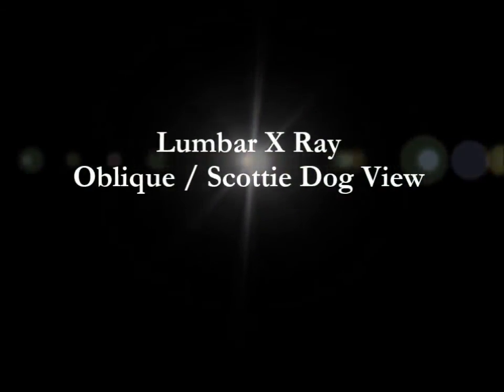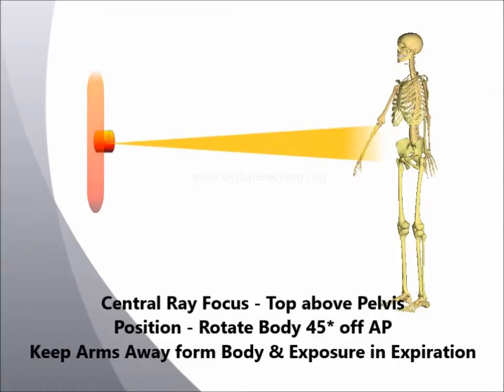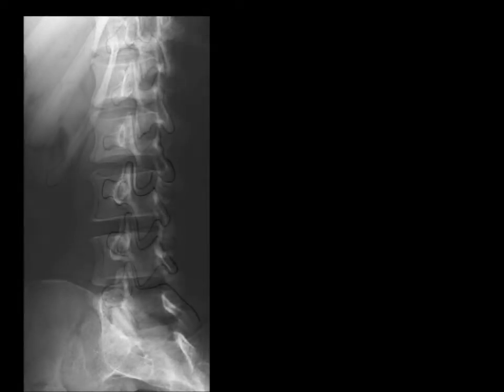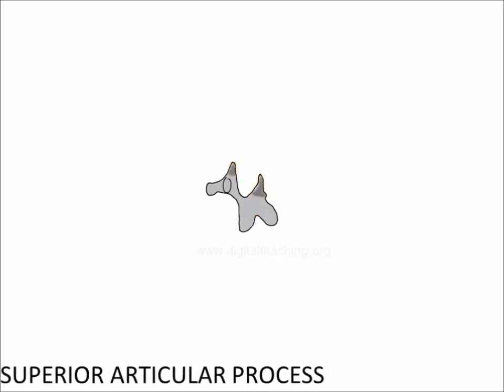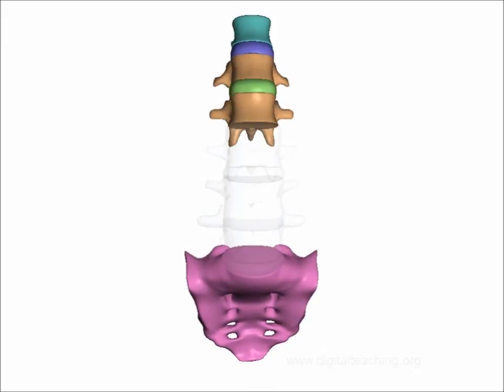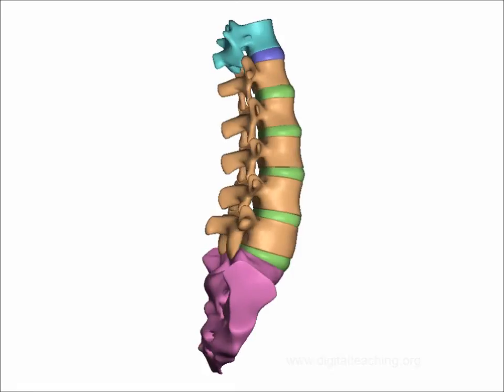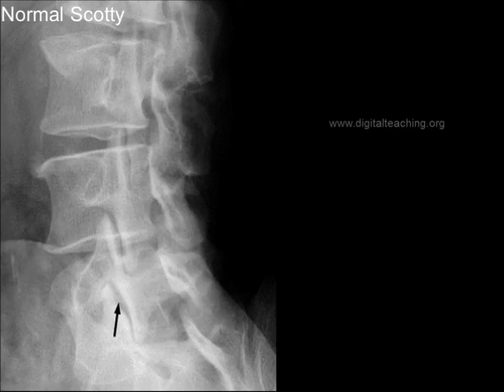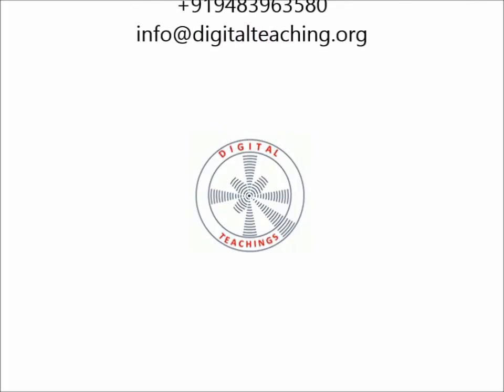Lumbar X Ray: Oblique/ Scottie Dog View - FRCPT Sample Lecture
The scotty dog sign refers to the normal appearance of the lumbar spine when seen on oblique radiographic projection. On oblique views, the posterior elements of vertebra form the figure of a Scotty dog with:

The transverse process being the nose
The pedicle forming the eye
The inferior articular facet being the front leg
The superior articular facet representing the ear
The pars interarticularis (the portion of the lamina that lies between The facets) equivalent to the neck of the dog.
If spondylolysis is present, the pars interarticularis, or the neck of the dog, will have a defect or break.